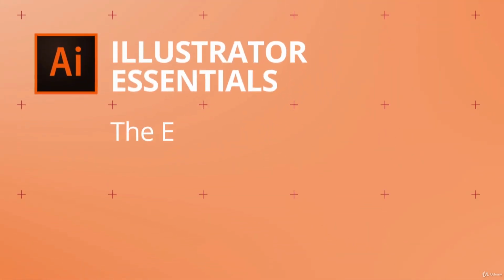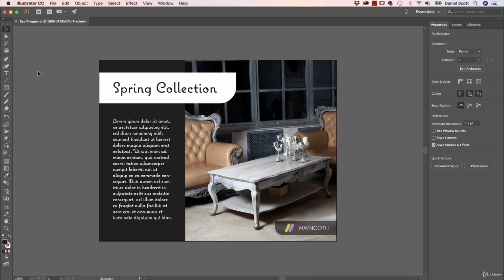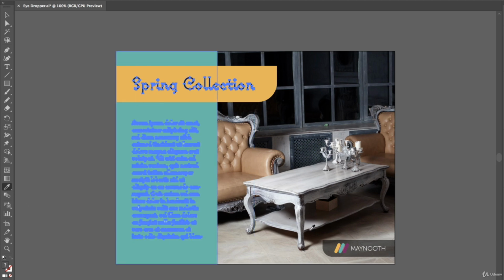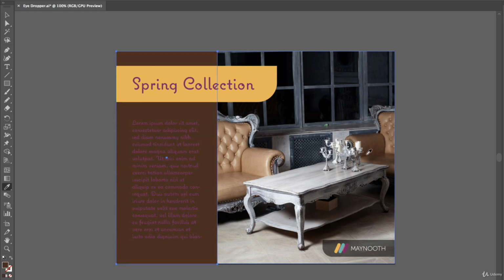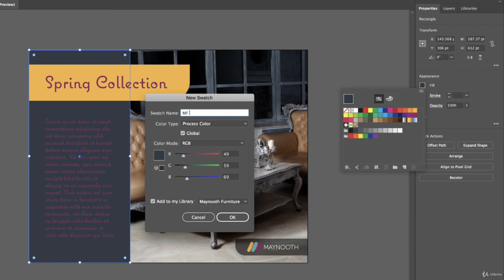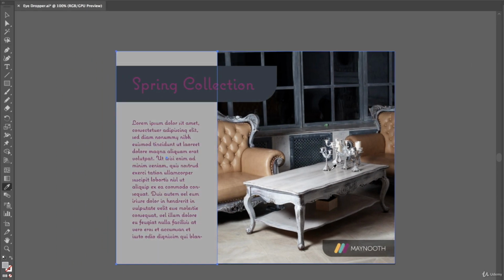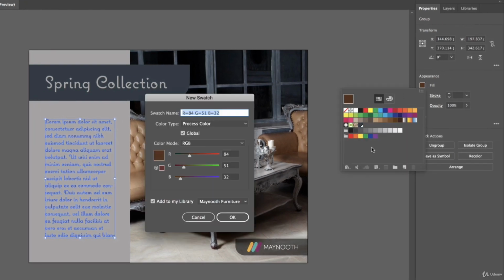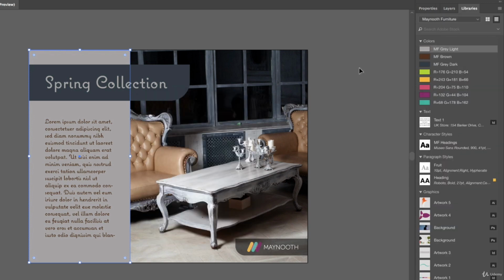Adobe Illustrator-Class 15, Stealing Colors from an Image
Illustrator complete course & Guidelines.